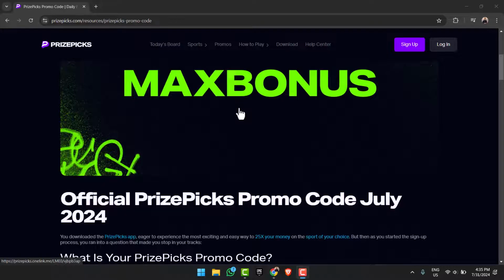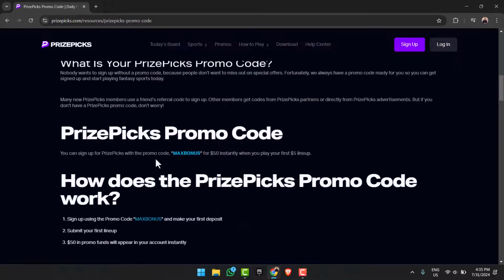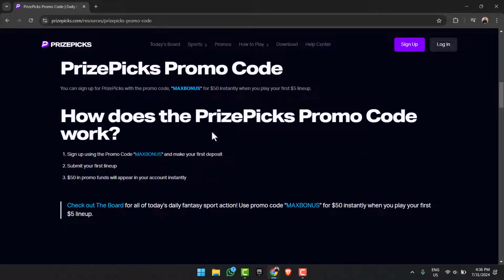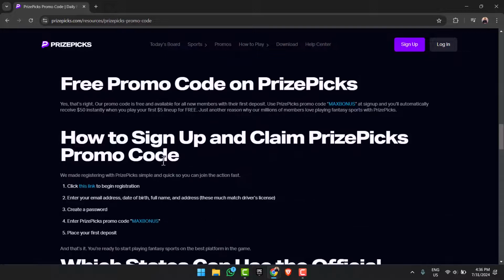How to Get $50 for Free on Prizepicks !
Hey everyone, welcome back to another tutorial video! In today's video, I'll show you how to get $50 for free on PrizePicks. Follow these steps to claim your bonus.

Sign Up for PrizePicks:

Visit the PrizePicks sign-up page.
Make Your First Deposit: Deposit a minimum of $5 into your new PrizePicks account.

Submit Your First Lineup:

Use your deposited funds to play your first $5 lineup.
After submitting your first lineup, $50 in promo funds will be credited to your account.
That's it! You've successfully received $50 for free on PrizePicks by following these steps.

If you encounter any issues, PrizePicks' customer support is available to assist you. This bonus offer is a great way to start your PrizePicks experience with extra funds. For more tips and guidance on using PrizePicks, explore our other tutorials and visit PrizePicks' official support resources.